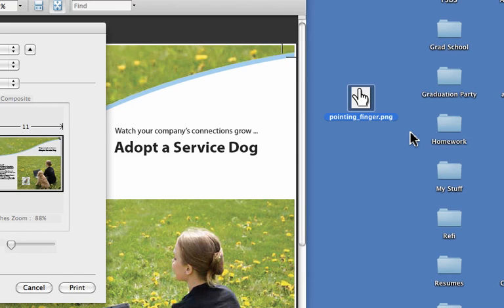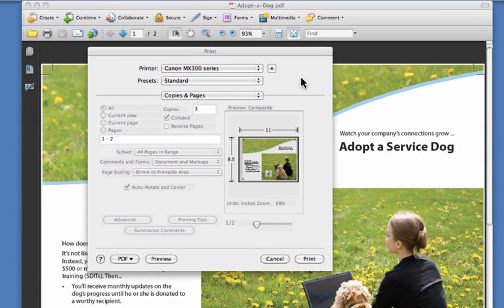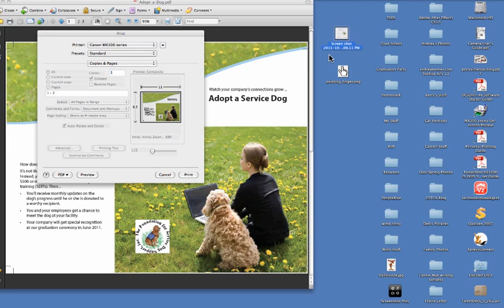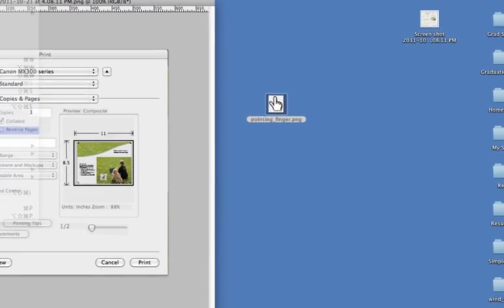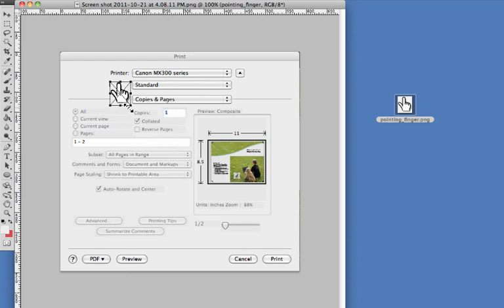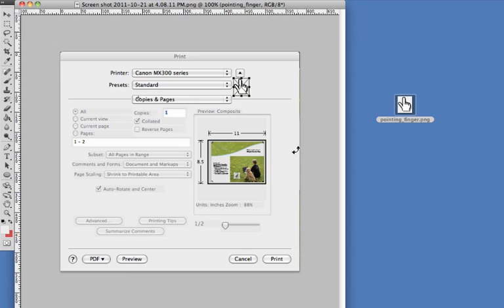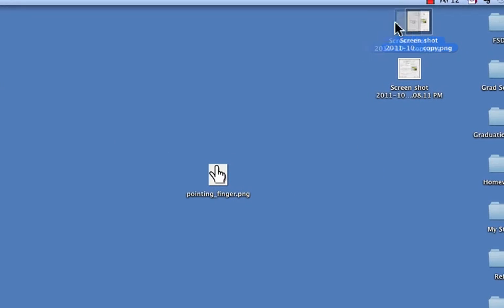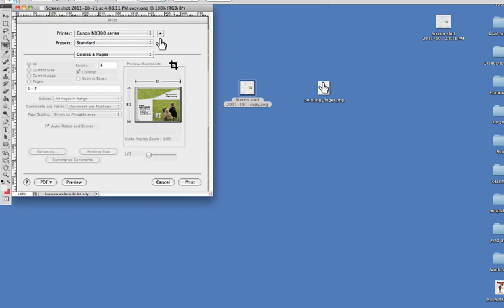screen_shot_with_pointing_finger.mp4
A tutorial that shows you how to create a screen shot and add a pointing finger icon to it. (The icon I used is pointing_finger.png. I downloaded it from wpclipart.com and then edited it slightly.